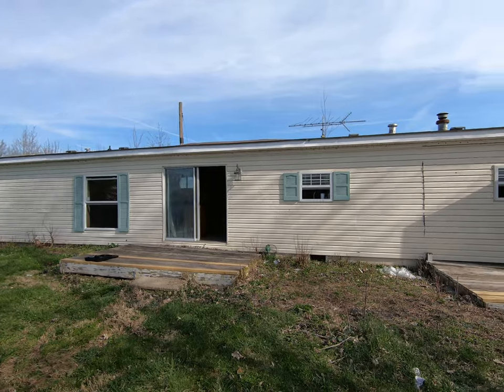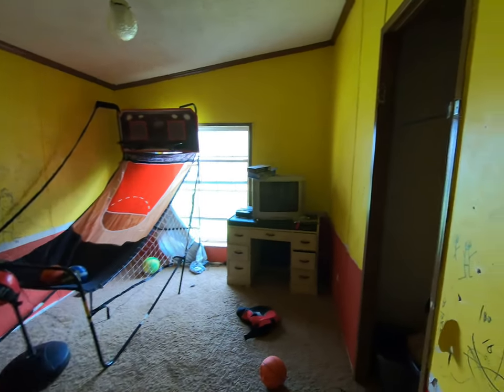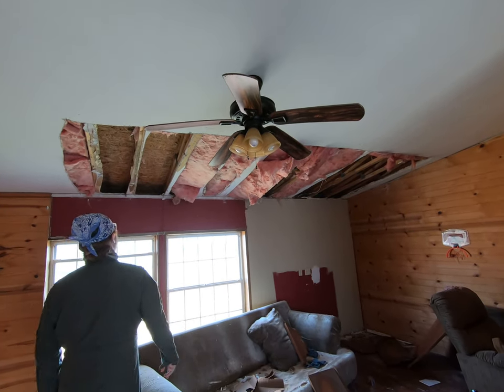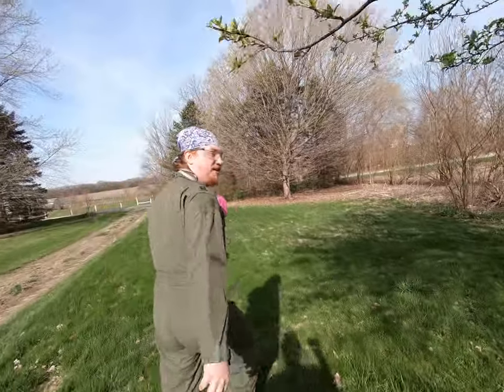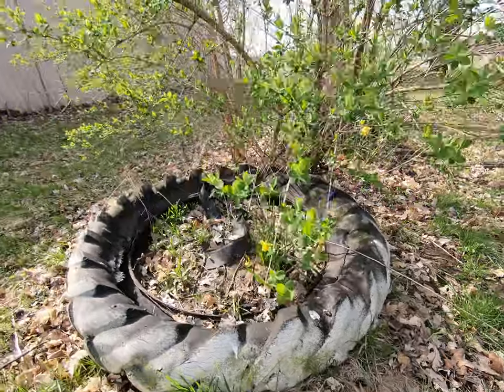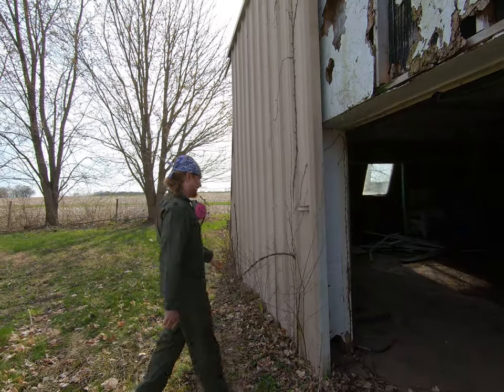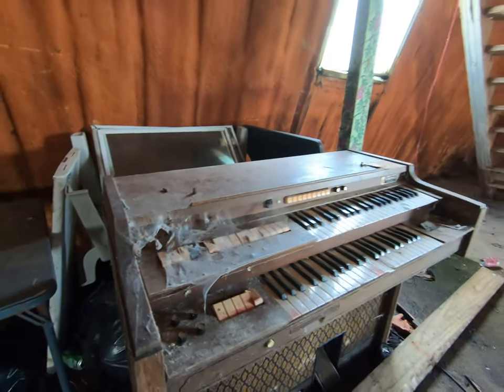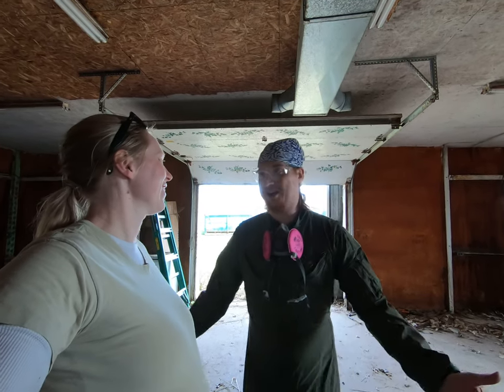Waynetown New House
Our sh*thole in Waynetown that needs. a lot of a work.